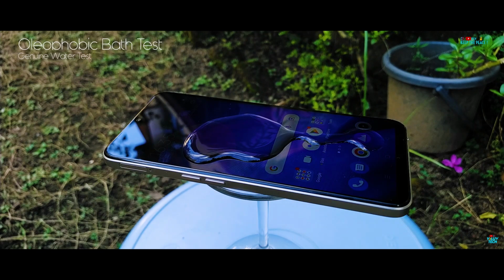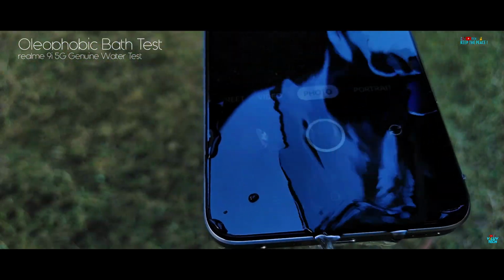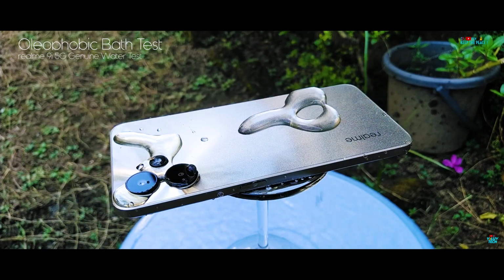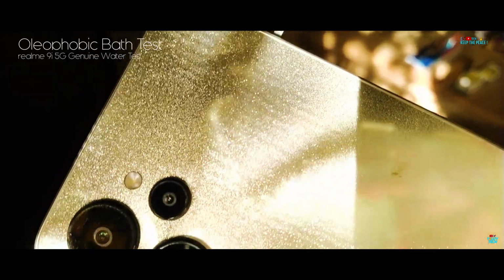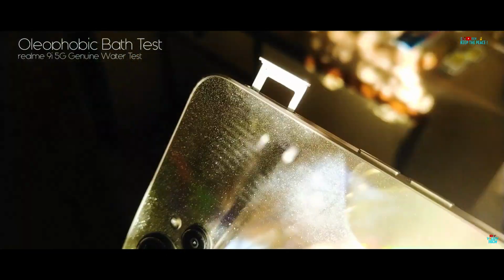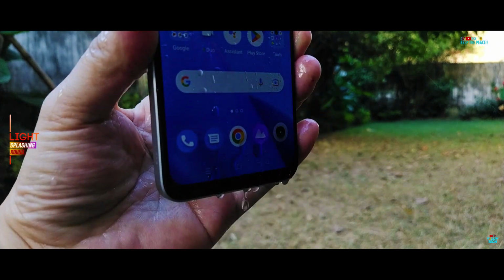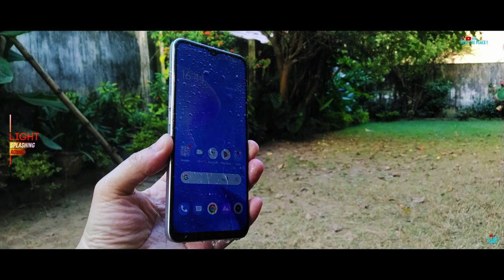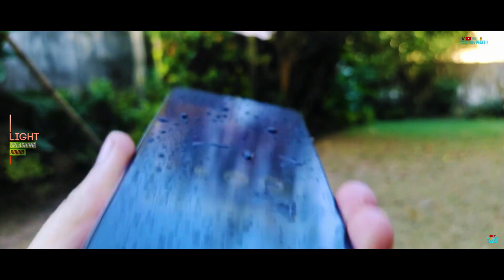Realme 9i 5G Waterproof Damage Tested without IP - May Give Up early!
How durable is the Realme 9i 5G, Metallica Gold Variant, with 50MP Triple Cameras, in terms of Liquid Damage Resistance? To prove that we performed the Water Test.
Is the Sparkly Shiny Plastic fingerprinty Design resistant enough against Liquid Damage, Disaster and expensive repair charges?

realme 9i 5G (Metallica Gold, 64 GB) (4 GB RAM)
realme 9i 5G (Rocking Black, 64 GB) (4 GB RAM)

Tempered Glass
Anti Blue Ray

flip Leather

Camera Lens Guard

Spigen AlignMaster

realme 9i 5g water test
realme 9i 5g waterproof test
realme 9i 5g ip test
realme 9i 5g water resistance test
realme 9i 5g liquid resistance test
kya realme 9i 5g waterproof hai
realme 9i 5g waterproof hai ya nahi
water test realme 9i 5g
waterproof test realme 9i 5g
waterproof realme 9i 5g
water realme 9i 5g
is realme 9i 5g waterproof

PREVIOUS DURABILITY VIDEO
realme 9i 5g durability test fail
durability test fail realme 9i 5g
realme 9i 5g band test
realme 9i 5g drop test
drop test realme 9i 5g
realme 9i 5g durability
realme 9i 5g durability test
realme 9i 5g bend test
realme 9i 5g scratch test fail
scratch test fail realme 9i 5g
realme 9i 5g band test fail
realme 9i 5g camera scratch test
realme 9i 5g test
test realme 9i 5g
realme 9i 5g crash test fail
realme 9i 5g durability review
realme 9i 5g drop quality
realme 9i 5g vs redmi 5g
realme 9i 5g vs samsung 5g
realme 9i 5g key scratch test
realme 9i 5g knife test
realme 9i 5g no corning gorilla glass victus
realme 9i 5g no gorilla glass 3
realme 9i 5g no gorilla glass 6
realme 9i 5g no gorilla glass 5
realme 9i 5g panda glass protection
realme 9i 5g
realme 9i 5g specs
realme 9i 5g glass test
realme 9i 5g price
realme 9i 5g screen test
realme 9i 5g break test